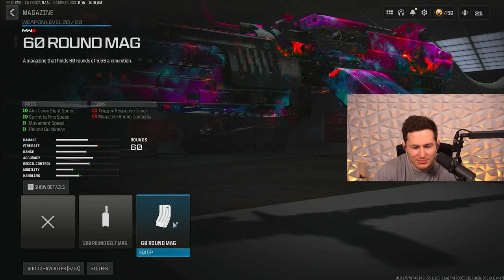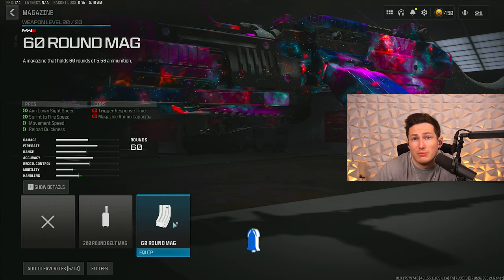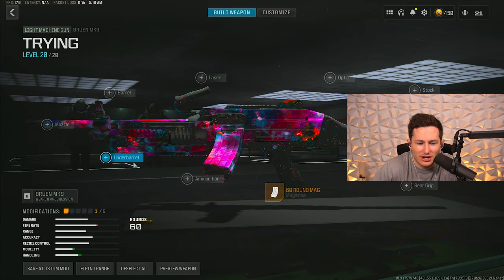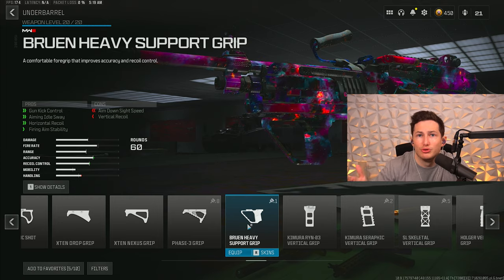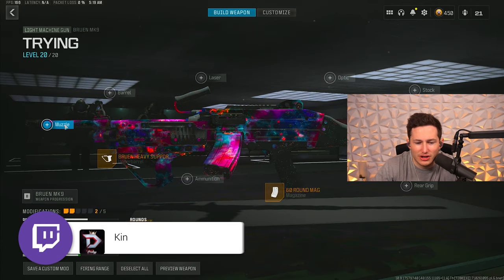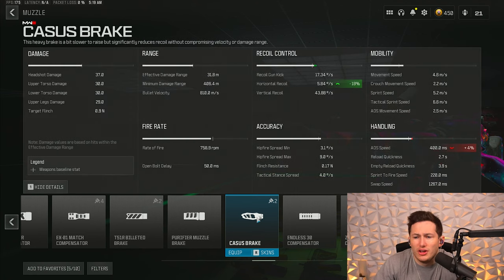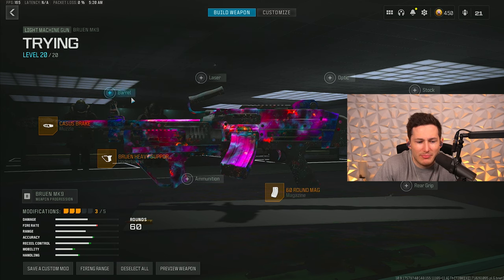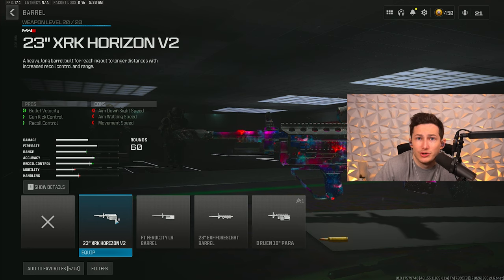NOW REPLACING the RAM 7 in Warzone 3..👀 (BRUEN MK9 Class)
✔️ Supporter Benefits Include:
▶Play with me on Streams when space is available!
▶I will follow you on EVERY Social Media of your choice!

0:00 - Intro
0:51 - Class Setup
2:42 - Gameplay 1
8:07 - Gameplay 2